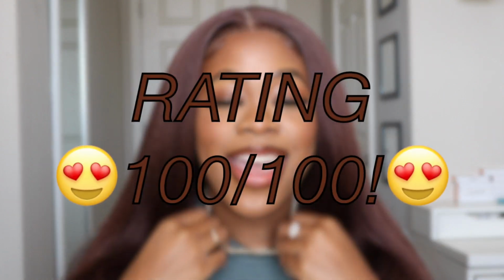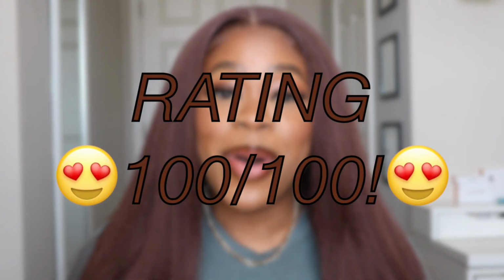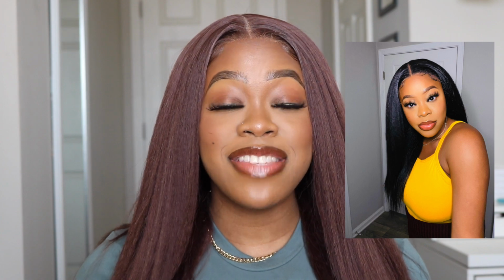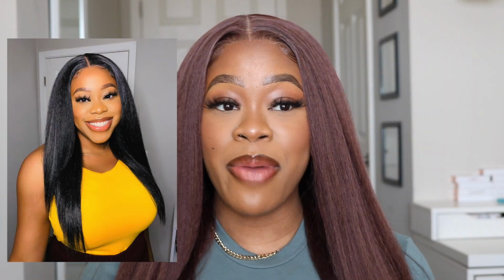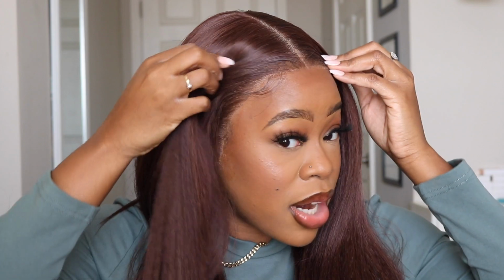*NEW* OBSESSED! MUST BUY! 😍🔥 Under $50 | Outre Perfect Hairline KATYA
Huge thank you to Outre for proving today’s wig! SUPER big thank you to you all for tuning in! I seriously think you all need to try this one! It’s so freaking cute!

Name of Wig: Outre Perfect Hairline 13X6 Faux Scalp HD Lace Wig - KATYA
Color: Havana Brown
Price Range: $44-$50

Snapchat ⇢ odumm

WIGS I HAVE REVIEWED THAT ARE FOR SALE!

*More will be added every other week. These units have only been worn for the review.*
❗️ALL WIGS FINAL SALE - NON-REFUNDABLE❗️
Happy Shopping 💋